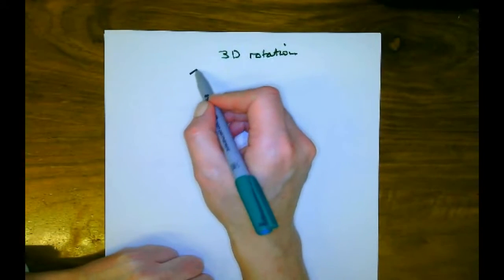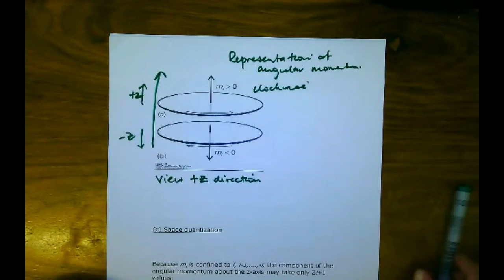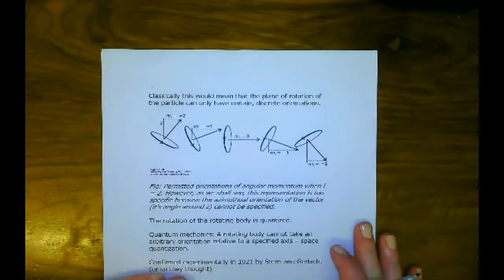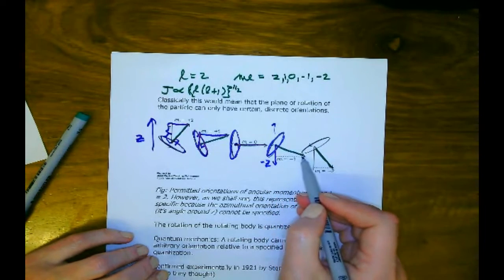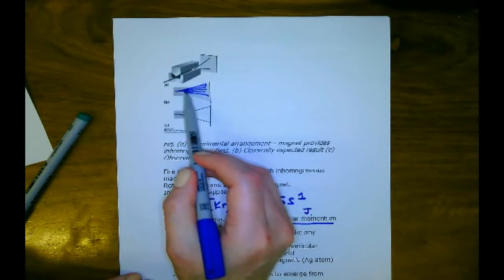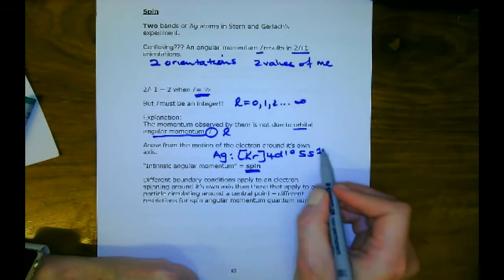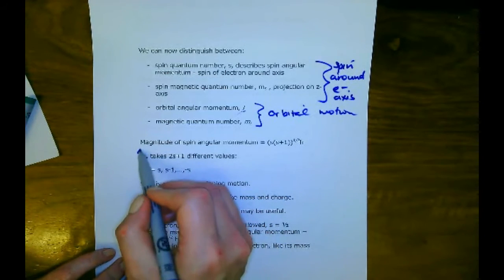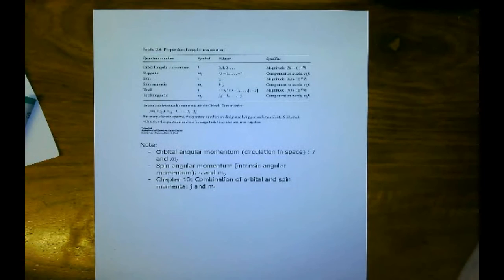chapter 9 8 8 Part 7